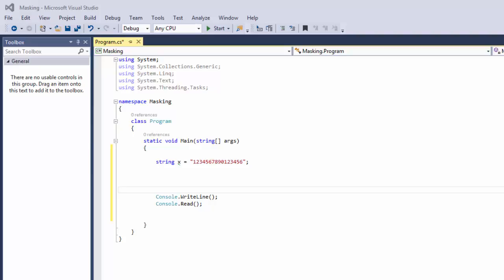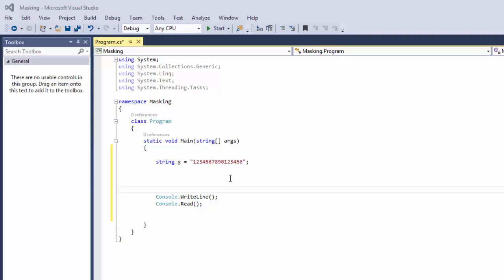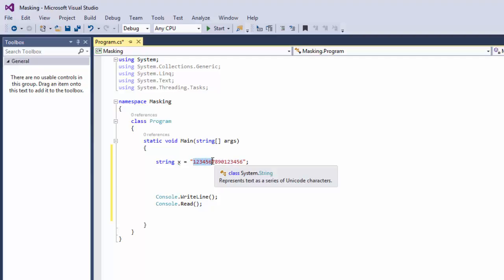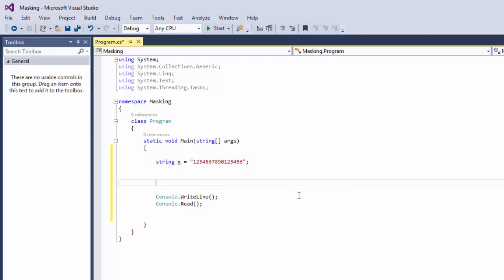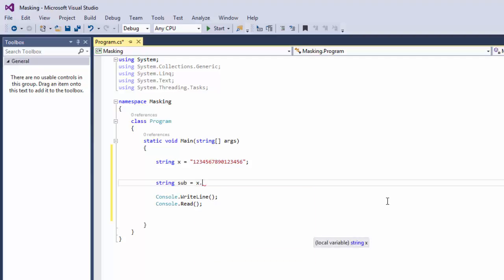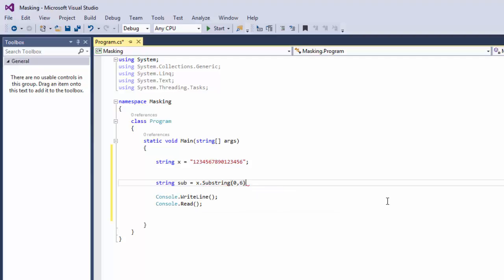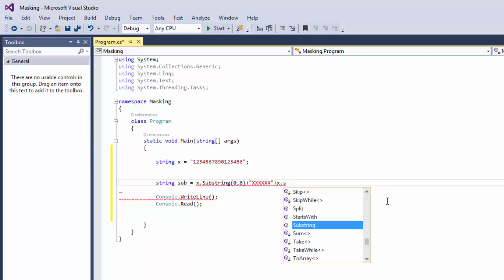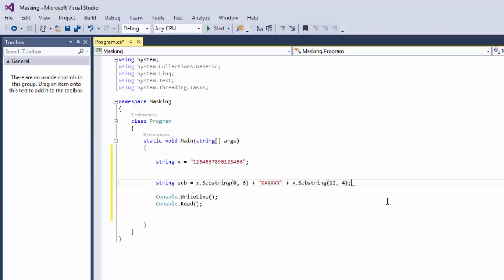C# Tutorial - Part 12- Mask all digits except first 6 and last 4 digits of a string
In this c# tutorial you will learn how to mask 16 digits using a substring, through a simple console application.